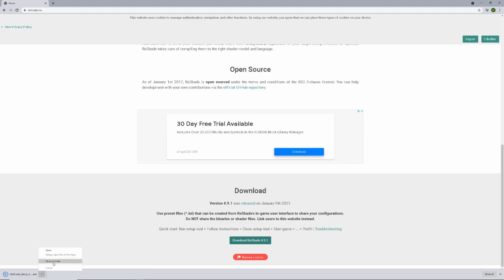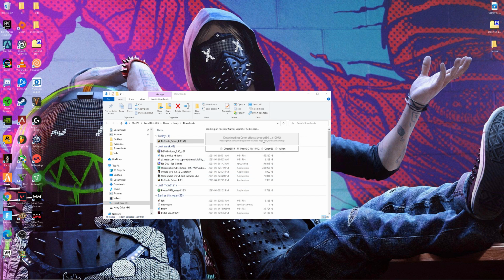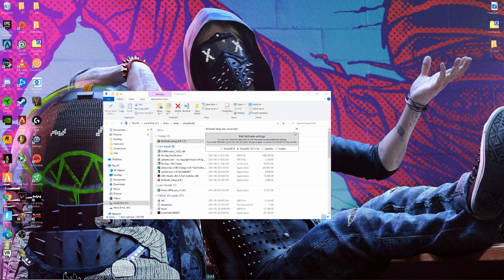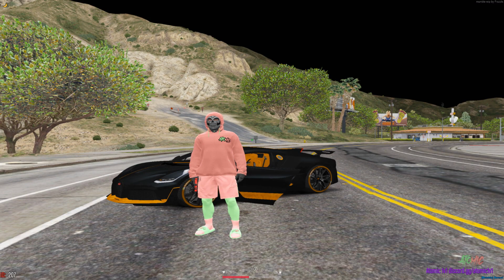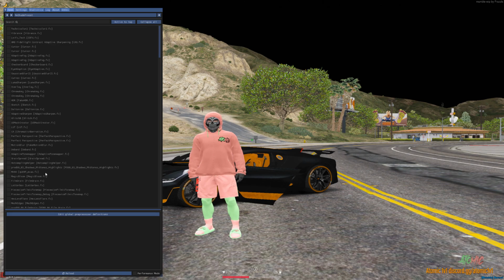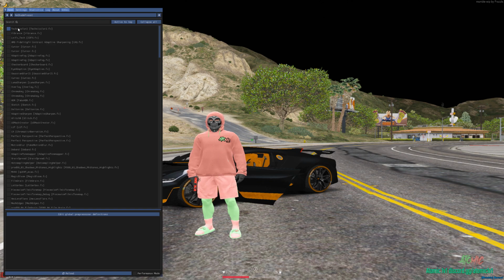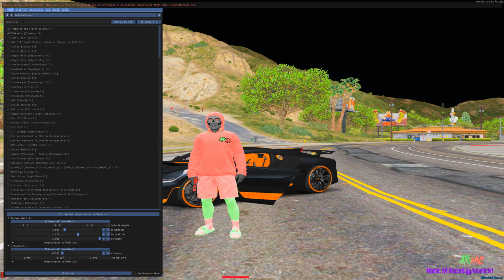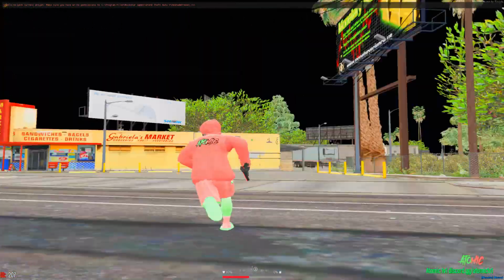FiveM | How To Install ReShade ‘TUTORIAL’ (BEST RESHADE SETTINGS)